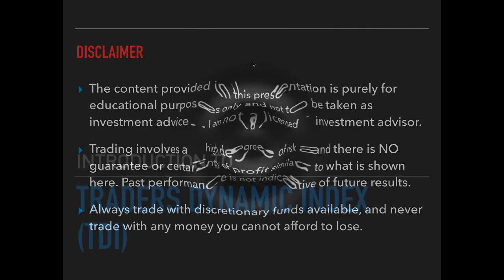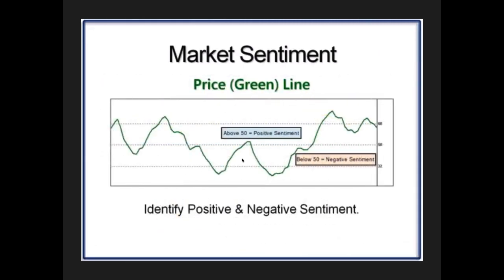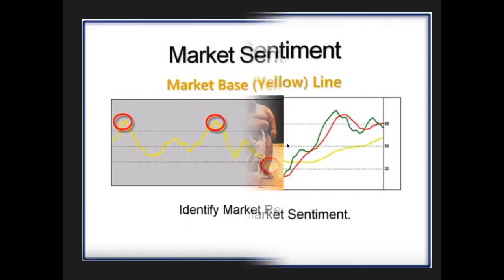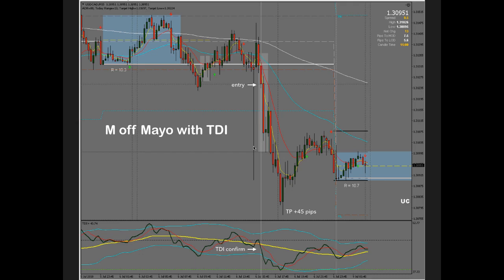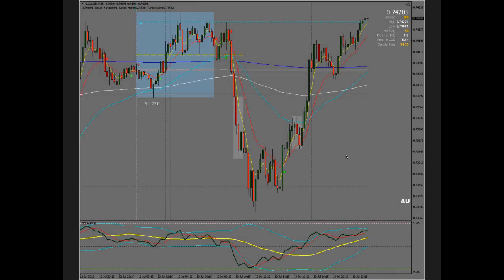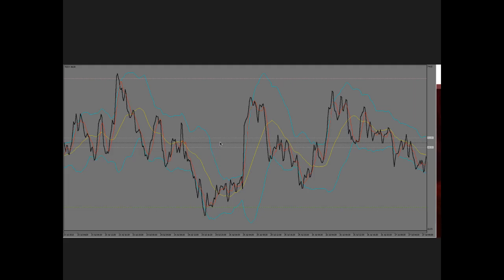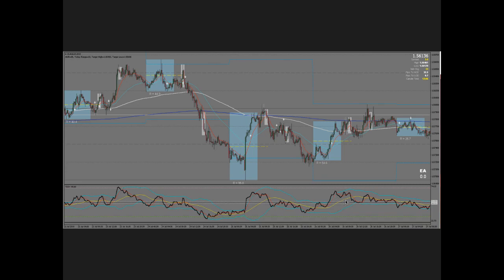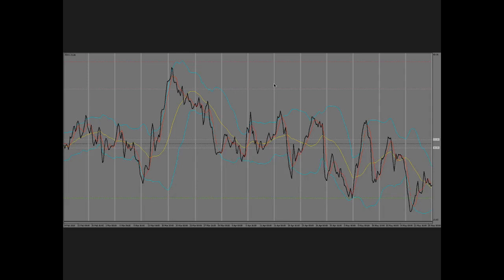BTMM .Market maker cycle episode 15